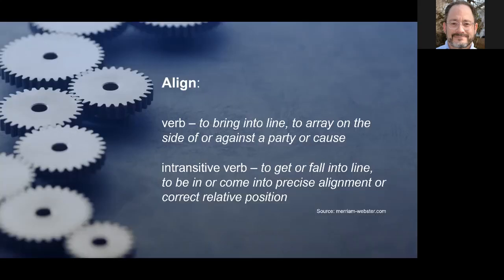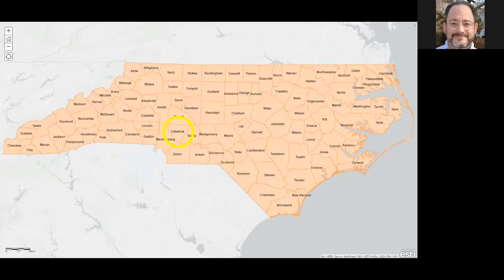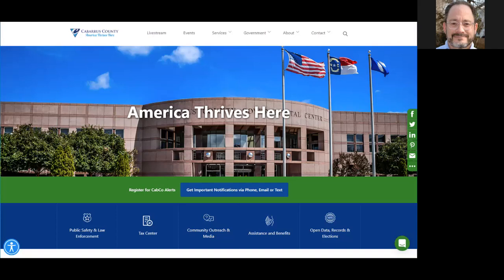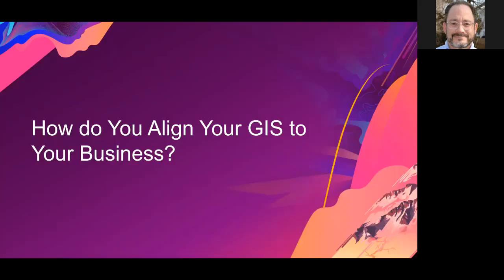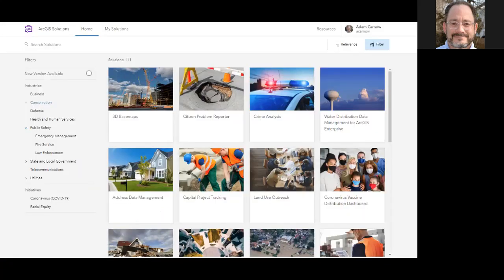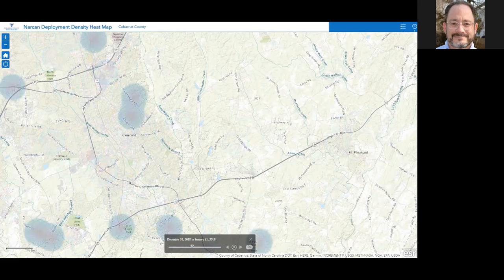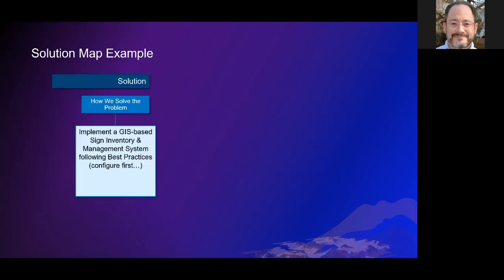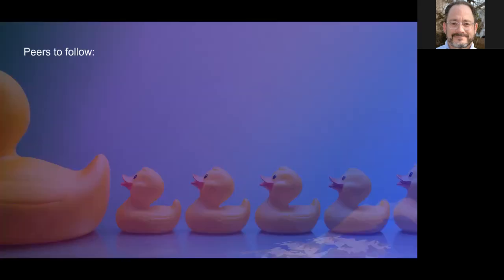Alignment of GIS to your Business: What it Is, Why It's Important & How To Do It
Alignment of GIS to your Business: What it Is, Why It's Important & How To Do It - this video will be used for Fall NEARC 2021